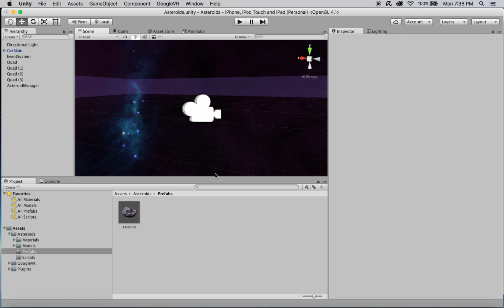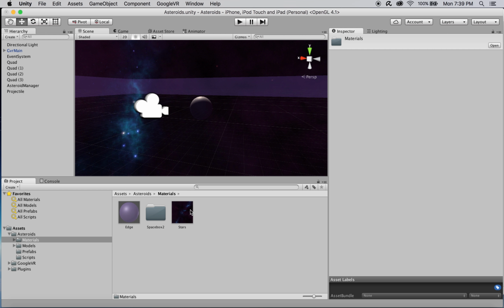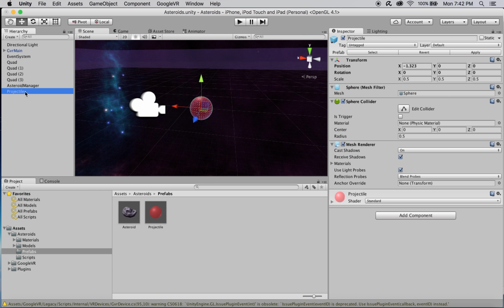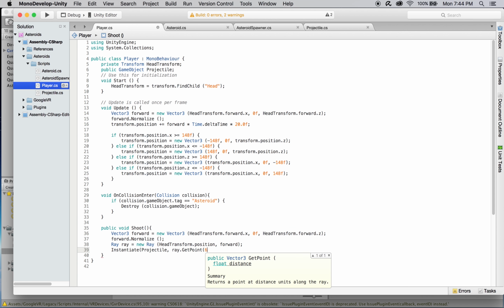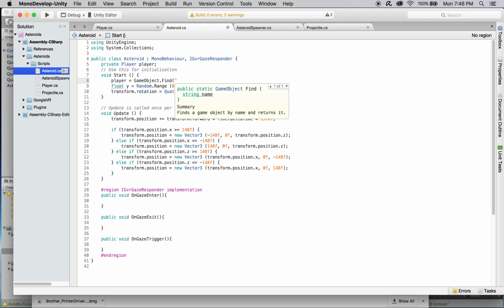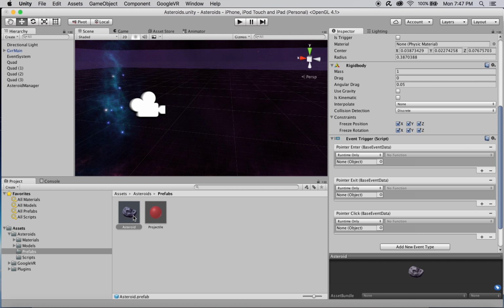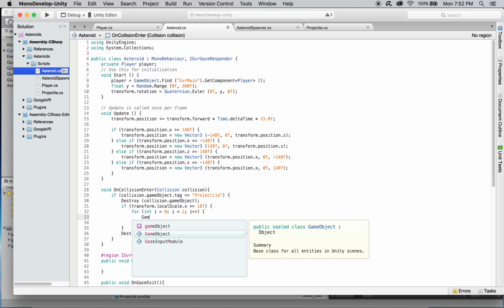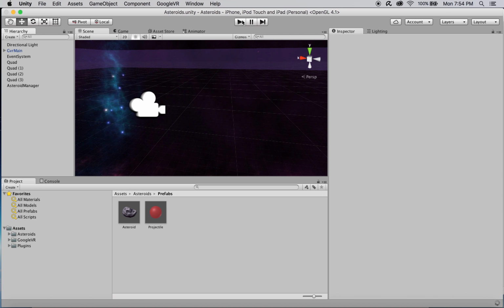Unity VR: Recreate Asteroids for Google Cardboard Part 5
Learn how to adapt and build the classic video game "Asteroids" for Google Cardboard and iOS. This video will walk through how to create the projectile prefabs the player will use to destroy asteroid obstacles.